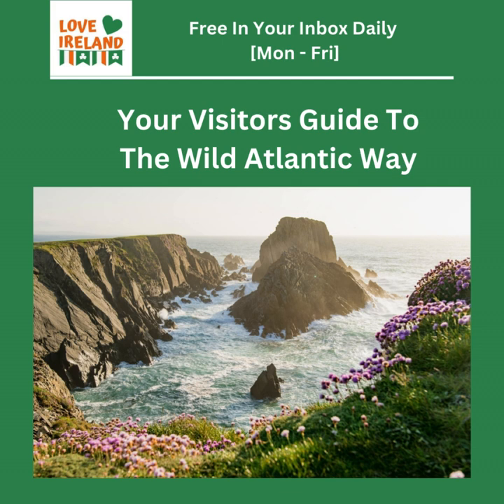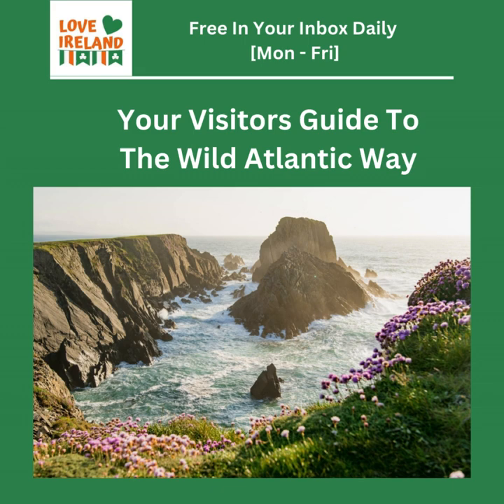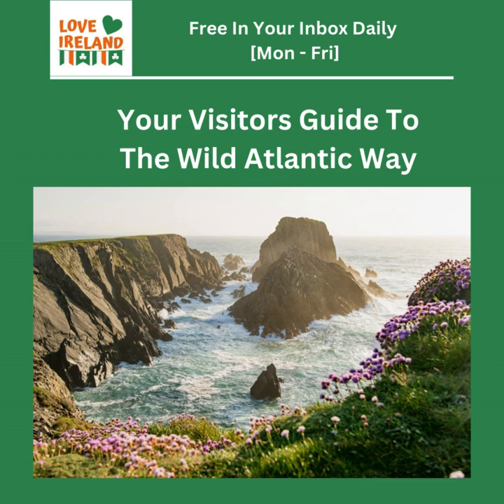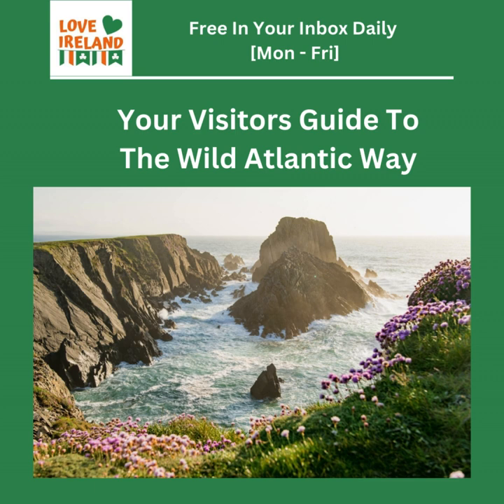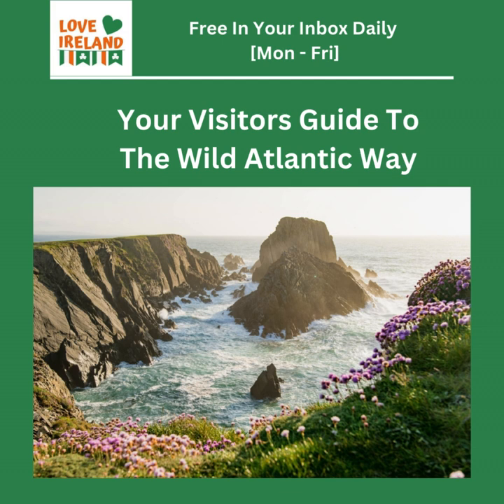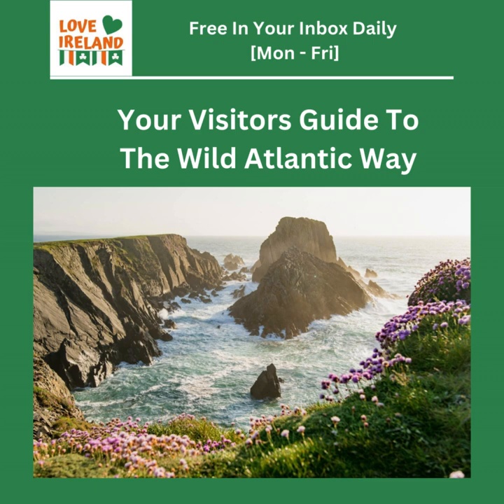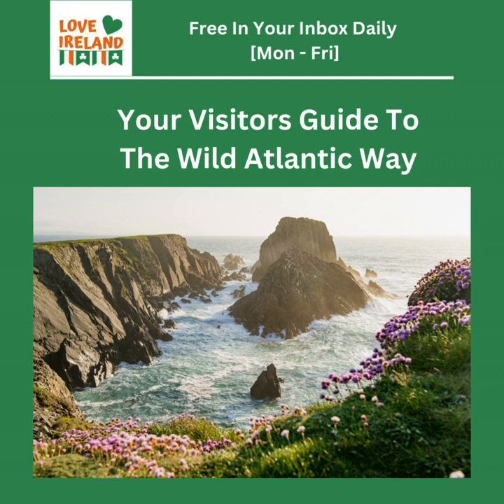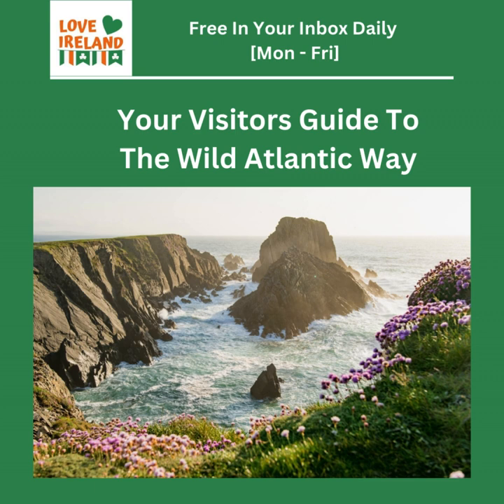Your Visitors Guide To The Wild Atlantic Way